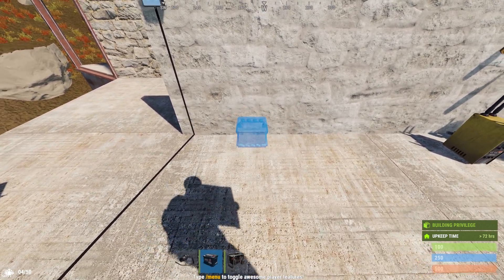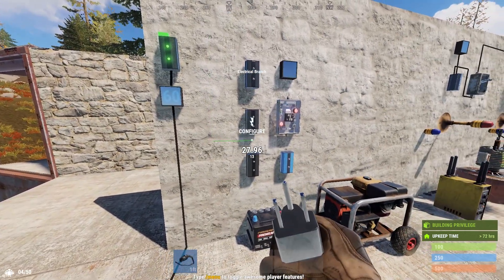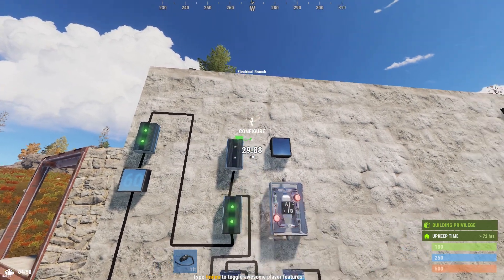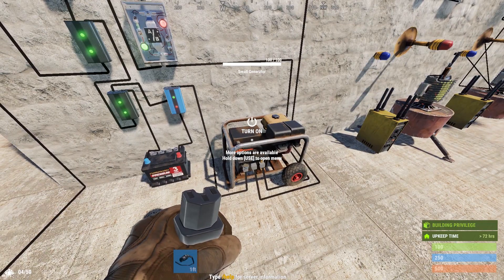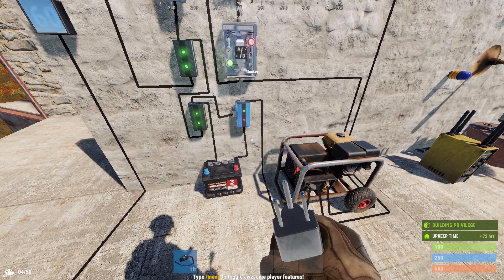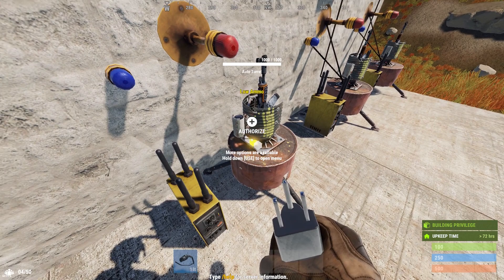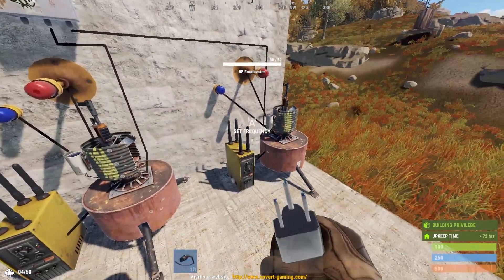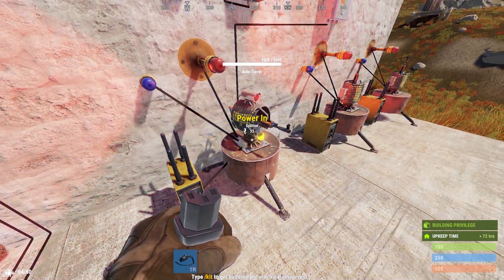Rust New Small Generator and Auto Turret Electricity by FullSized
This is a short video showing a backup power supply system with automatic switchover using the new "small generator".  Also using this system to power 3 Auto Turrets now that they require electricity as well as understanding and use of the Auto Turrets new output signals.

(keep in mind you may need more solar panels facing different directions to maintain power during the day as the sun moves across the sky)
(or a single wind turbine should work)